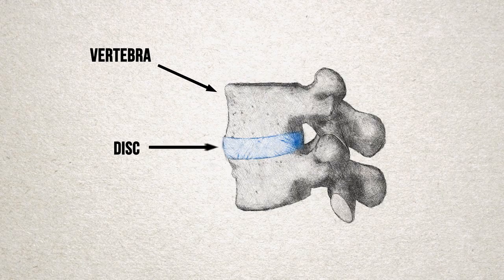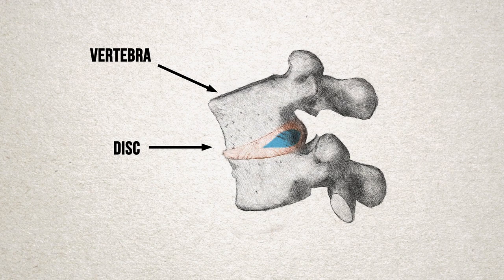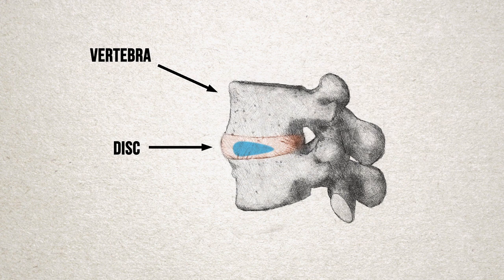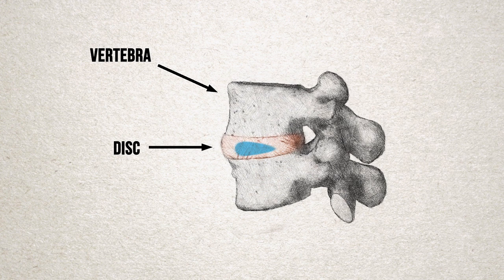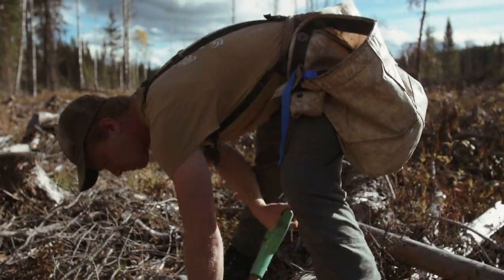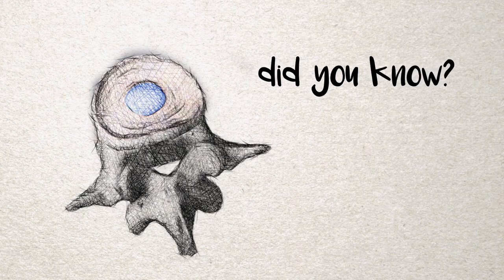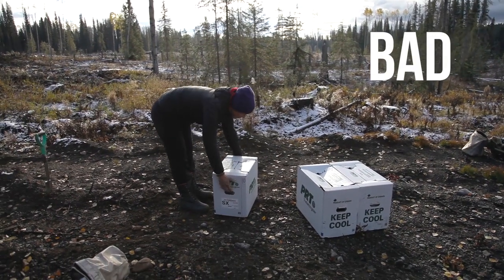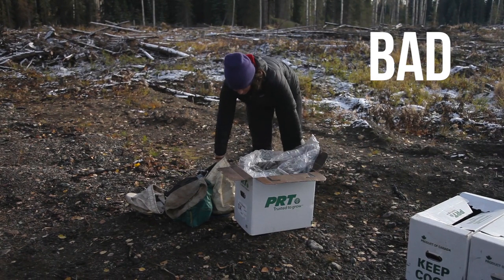Prevention of Low Back Injuries for Tree Planters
In any tree planter’s workday they are likely to bend over thousands of times, stoop to pick up boxes, and sit with a curved spine in the truck on the way to and from work. They may even rest in the same position when they are not on the job. This unrelieved posture puts lop-sided pressure and wear on the parts that bind and cushion workers’ spines leading to soreness and injury.

This informative and entertaining video provides exercises and strategies on how to reduce back problems for hard working planters.

Prepared for the Western Forestry Contractors' Association by Total Physio.